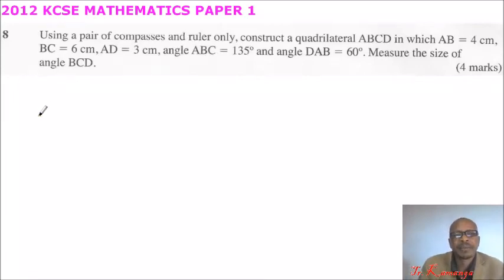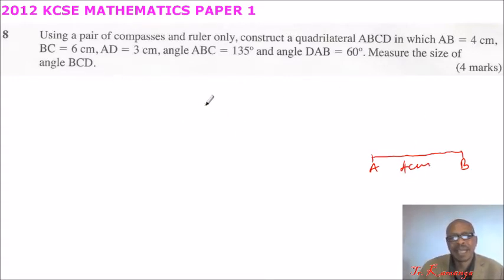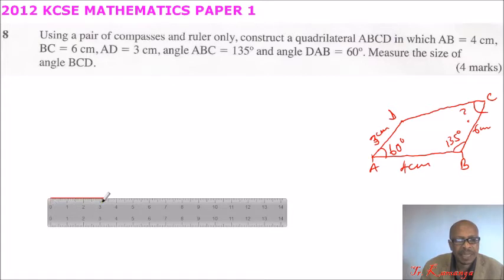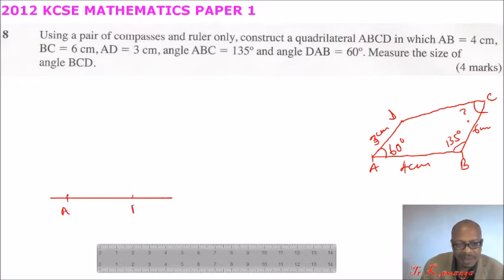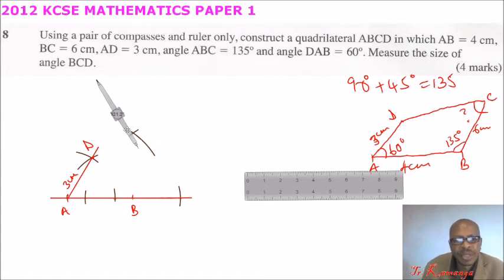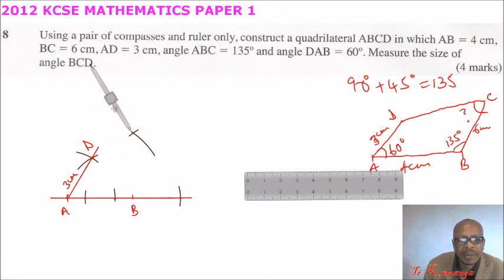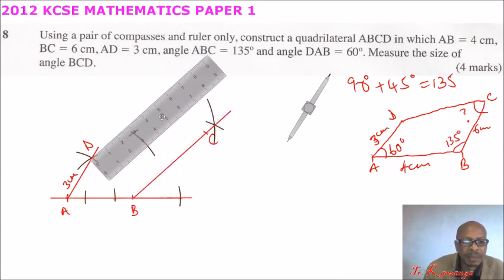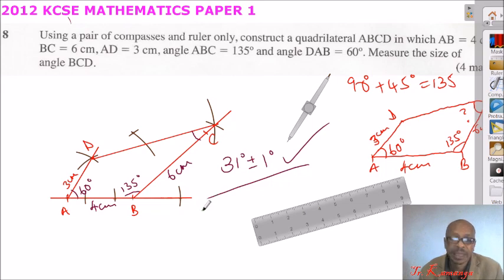2012 KCSE MATHEMATICS PAPER 2 QUESTION 8